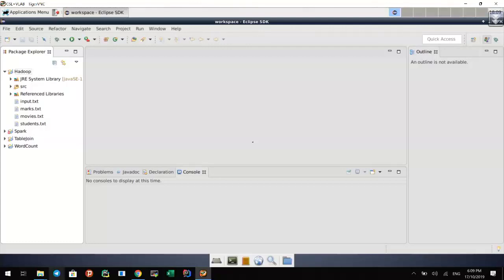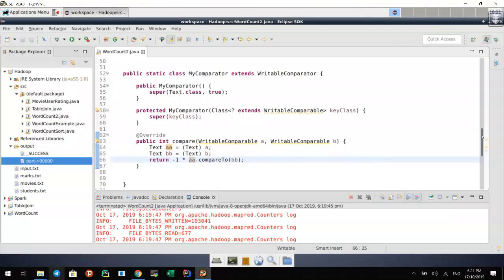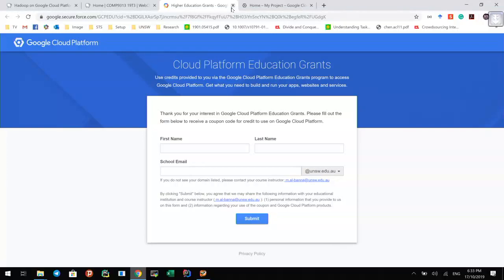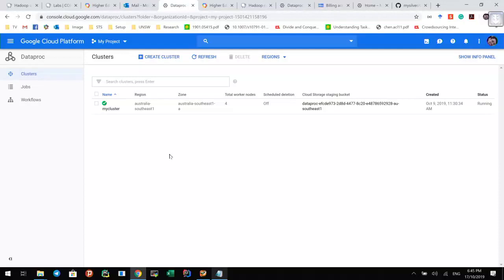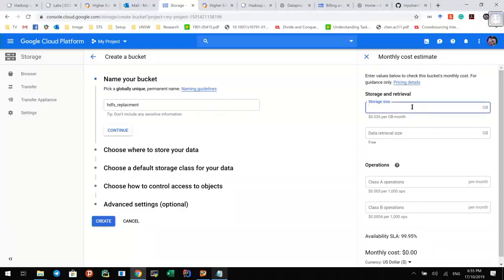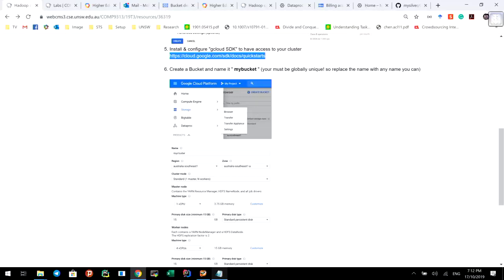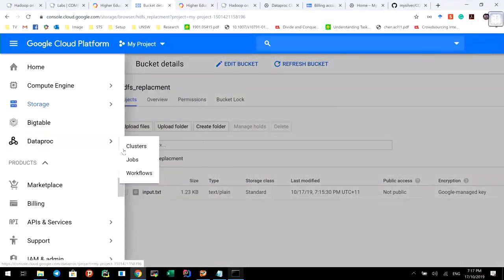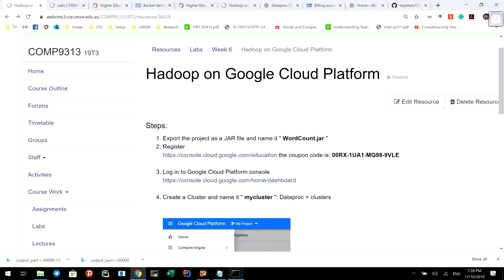9313_week5_2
123